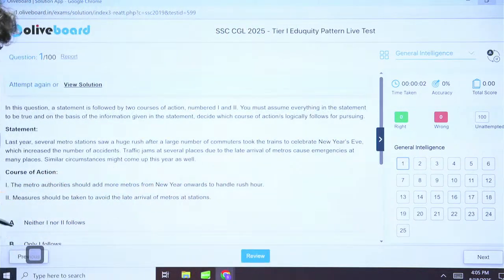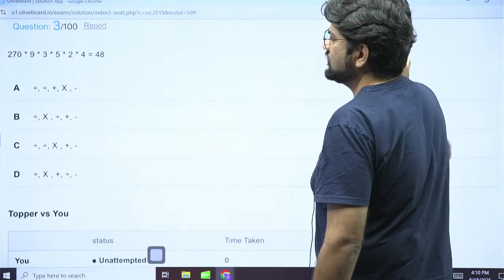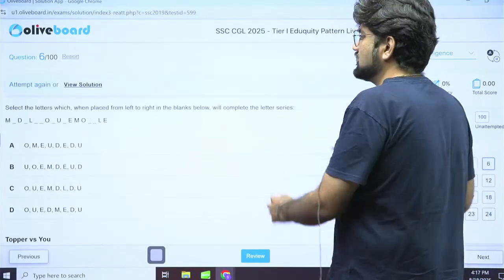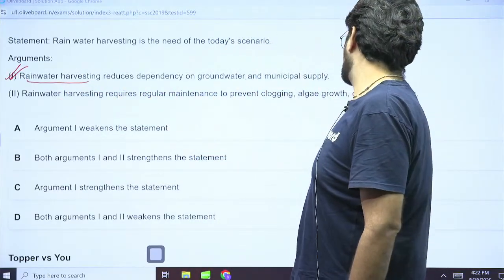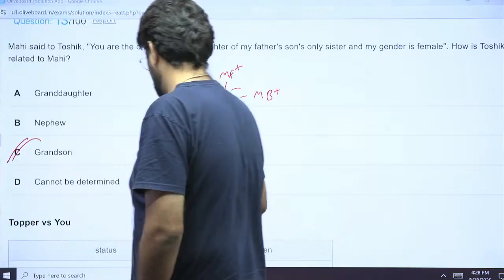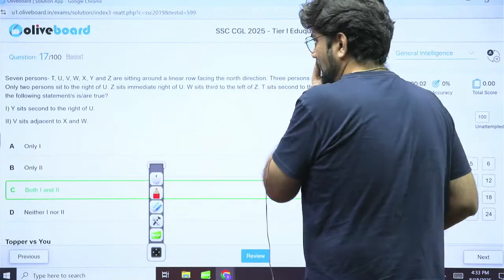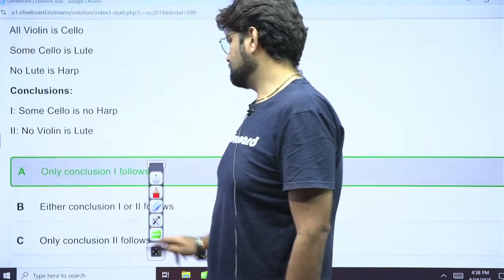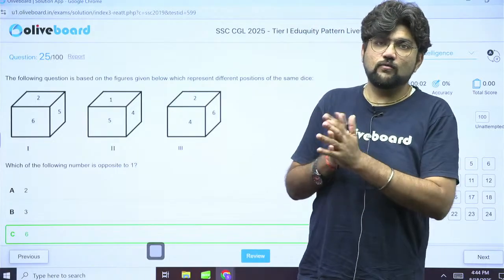SSC CGL 2025 Reasoning Mock Test | 18 Aug LIVE Solution Questions | General Intelligence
SSC CGL 2025 Reasoning Mock Test | 11 Aug LIVE Solution Questions | General Intelligence Oliveboard

Get the complete solution and analysis of the Oliveboard SSC CGL Live Mock Test. This video provides in-depth explanations of all Reasoning questions from the latest SSC CGL Tier 1 Live Mock Test by Oliveboard.